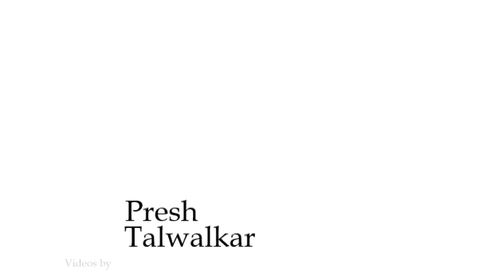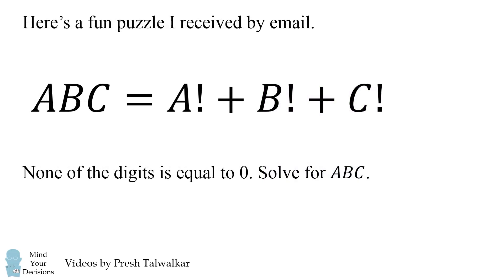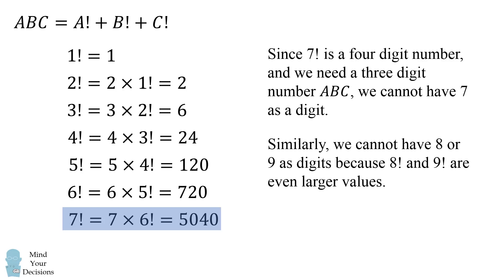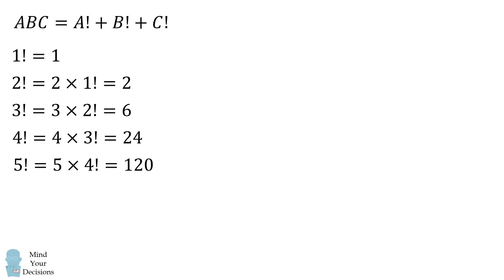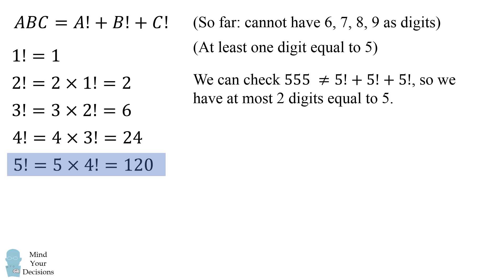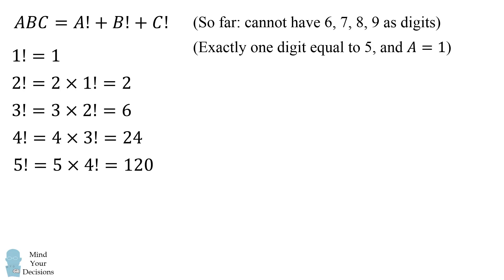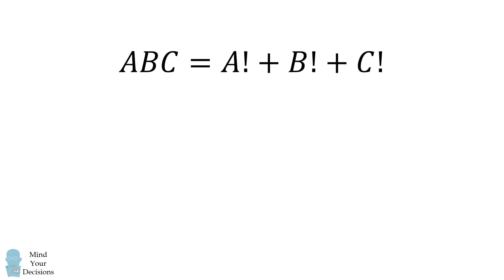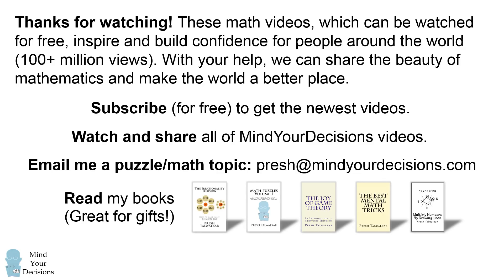Solve ABC = A! + B! + C! The Factorial Digits Sum Puzzle!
I'm thinking of a three digit number where the number exactly equals the sum of the factorial of each digit. What is the number?

This is the only channel that inspires and builds confidence for people around the world (100+ million views).